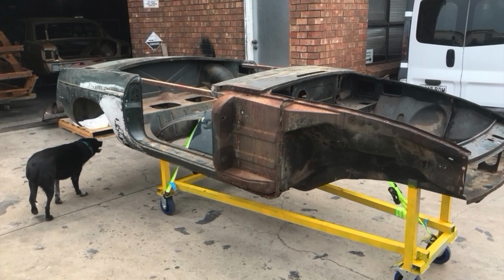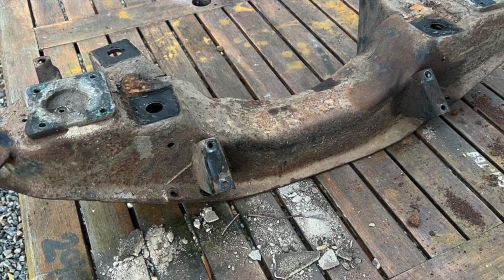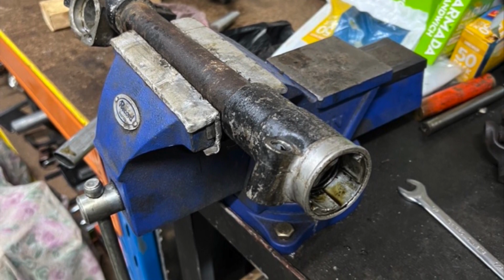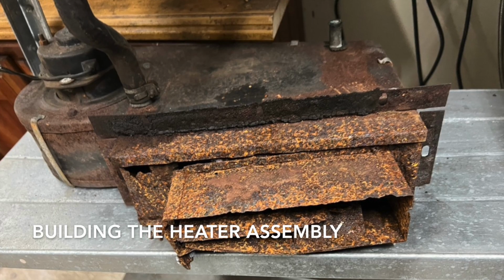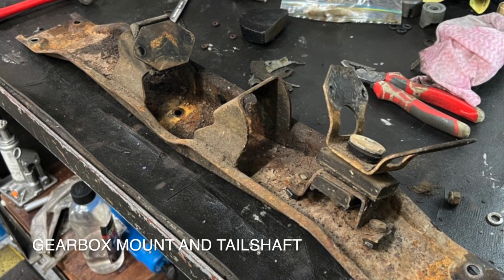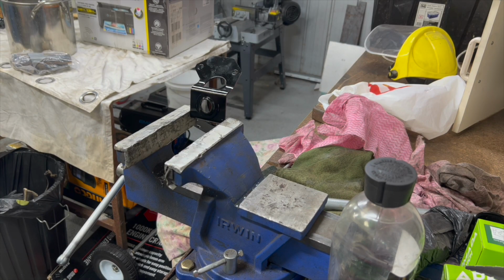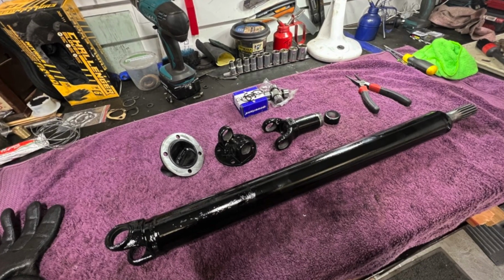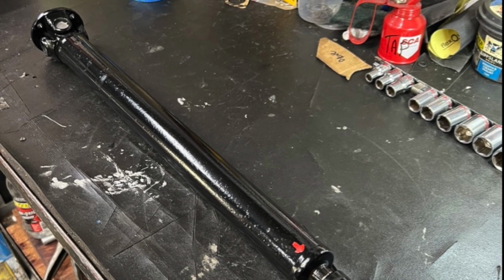The Great MGB Rebuild Pt2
This the second episode of my MGB Rebuild. In this we start on a few of the subassemblies and we send the body shell off for paint and rust removal.